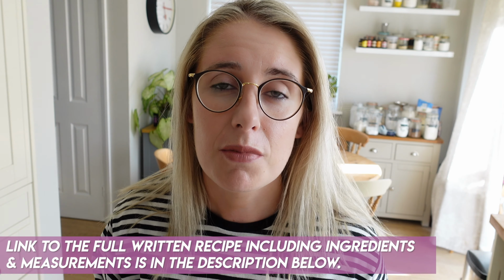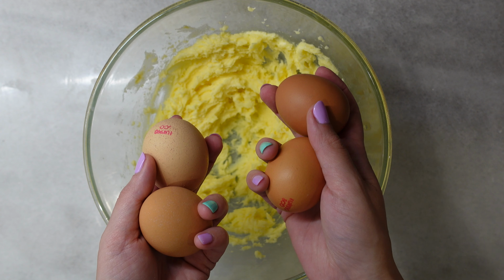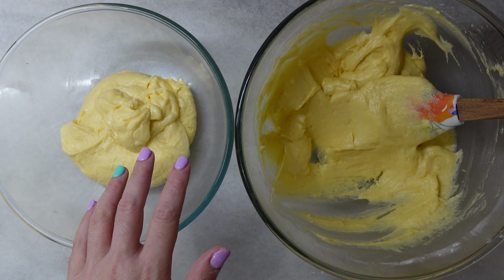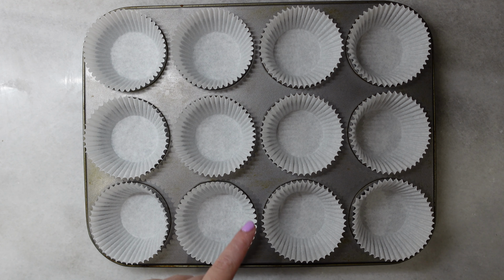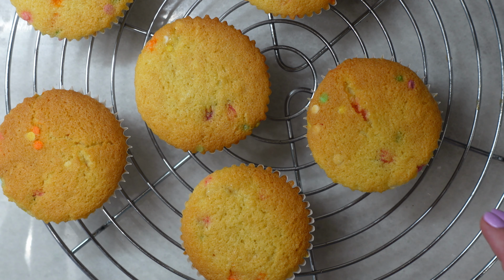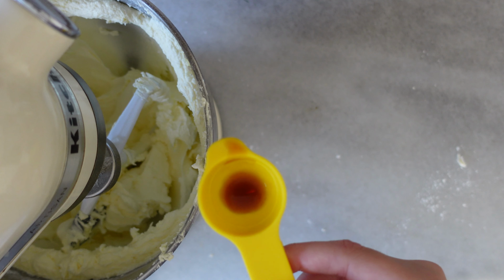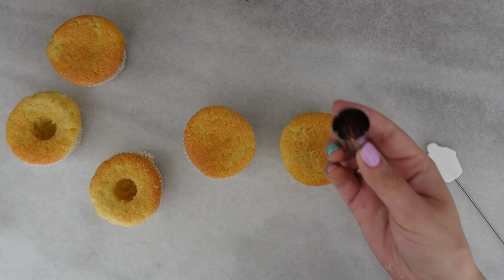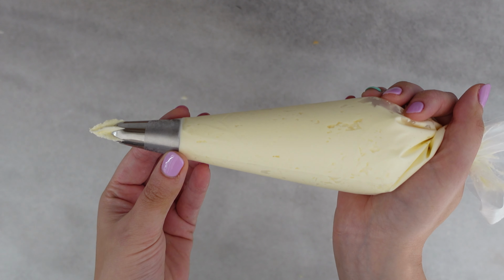JAM-FILLED! Gluten-free Vanilla Cupcakes Recipe 😍 | Baking with Becky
HOW TO MAKE MY GLUTEN-FREE VANILLA CUPCAKES RECIPE 🤤 Stuffed with jam in the middle and topped with tons of vanilla buttercream. Of course, this one is low FODMAP and easy to make dairy-free or vegan.